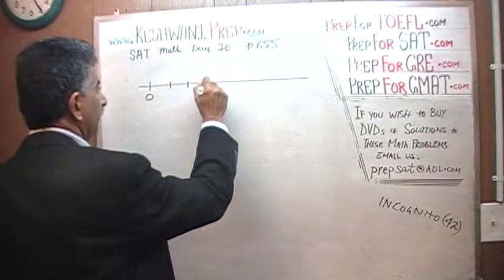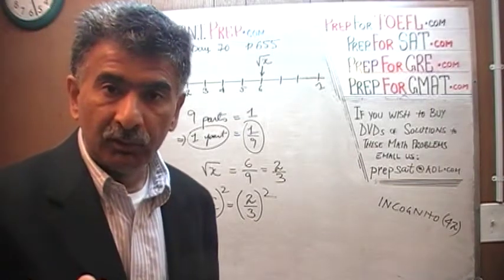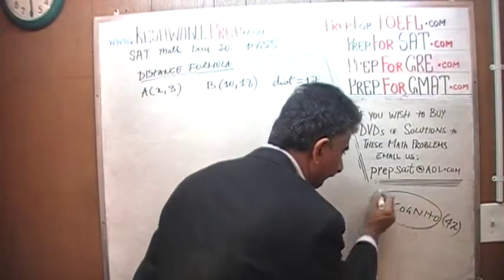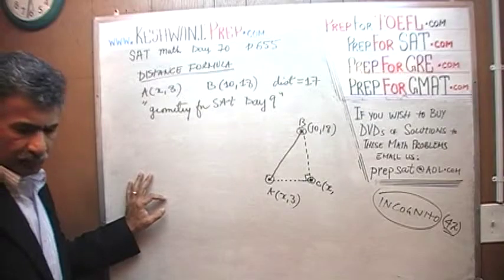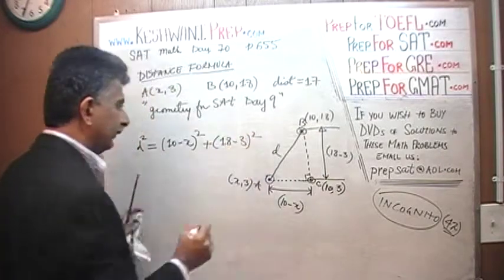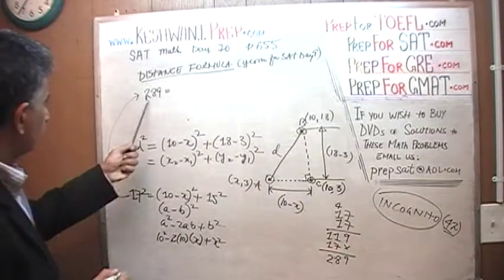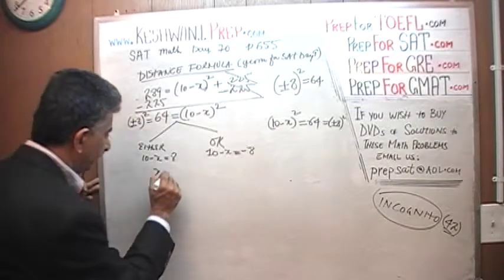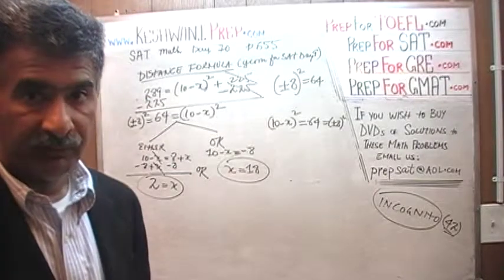SAT Math Day 70 p655 Official Study Guide - Prep Tutor via Skype - SAT, GRE, GMAT and TOEFL